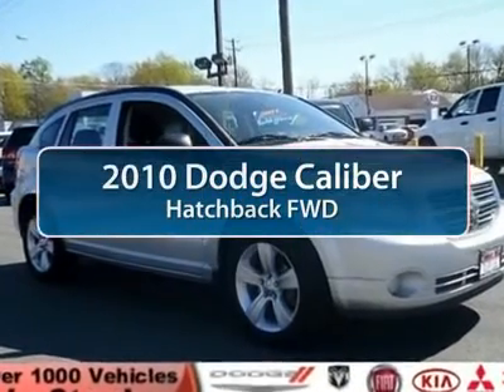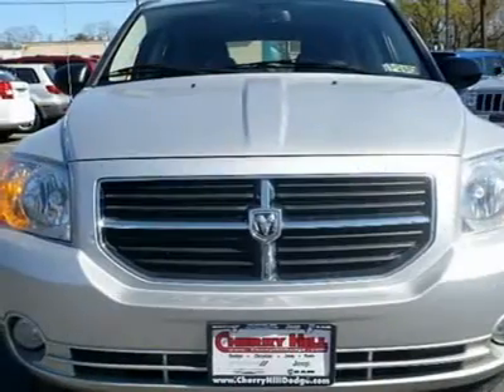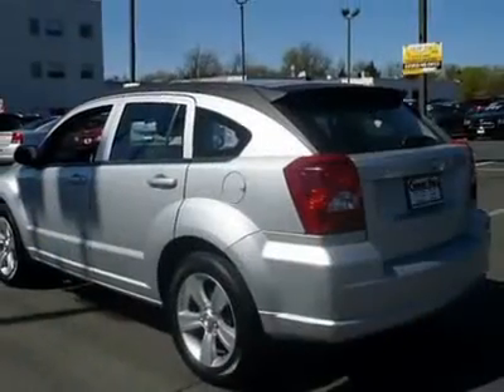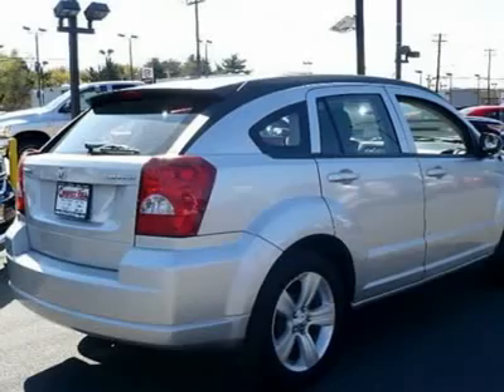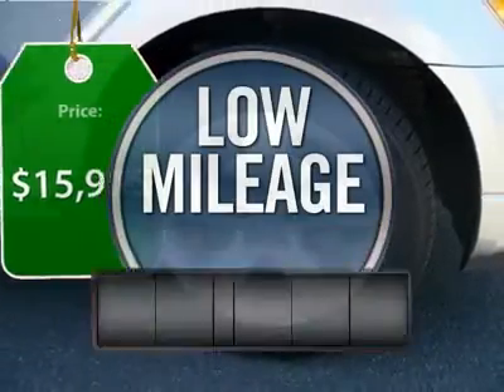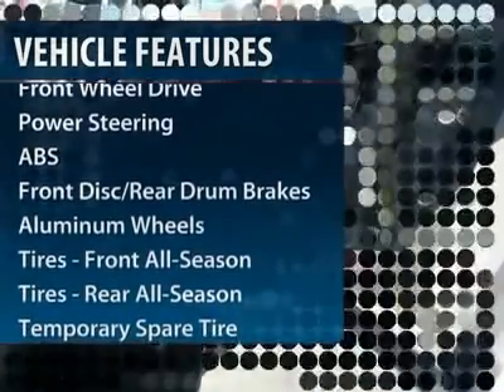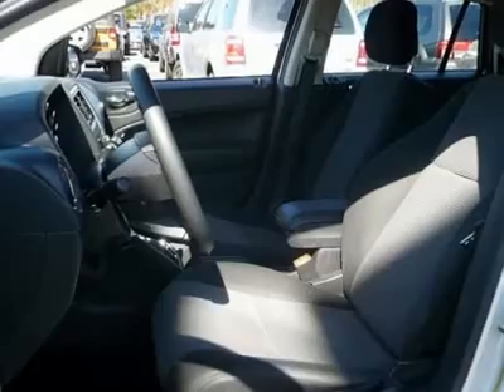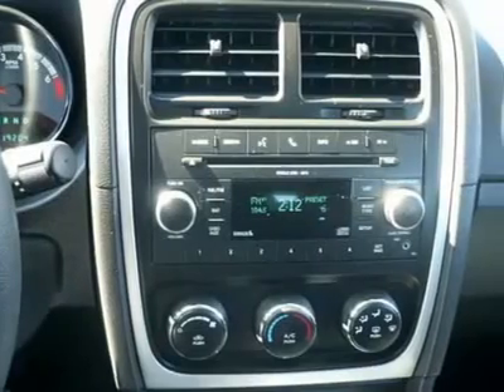2010 DODGE CALIBER Cherry Hill, NJ 45313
2010 DODGE CALIBER Cherry Hill, NJ
Stock# 45313
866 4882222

You'll love this 2010 Dodge Caliber. This is a car you'll want to take home. With 19204 miles, it features Variable transmission and an exterior color of Bright Silver Metallic. Call us and be the first to open the car door today!